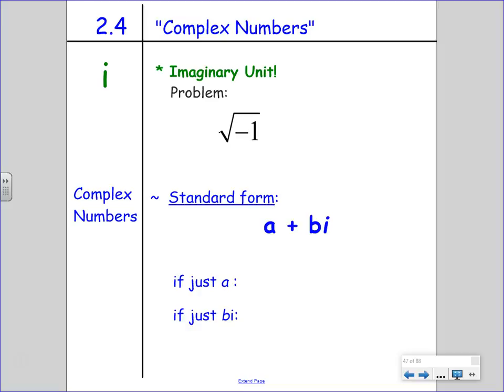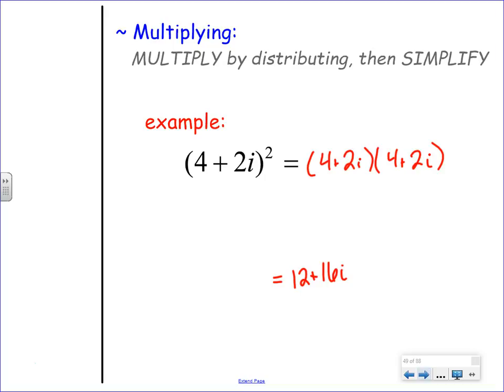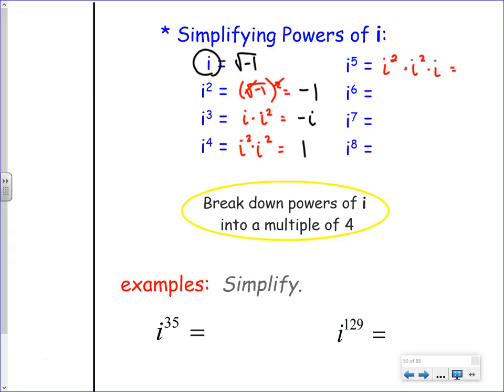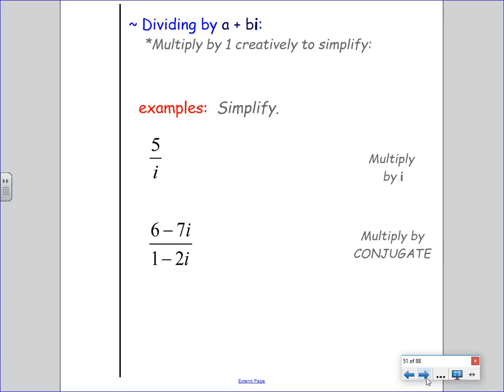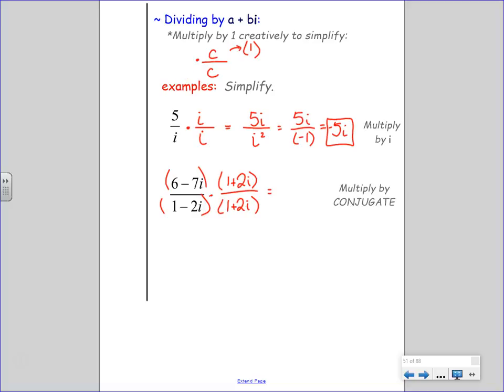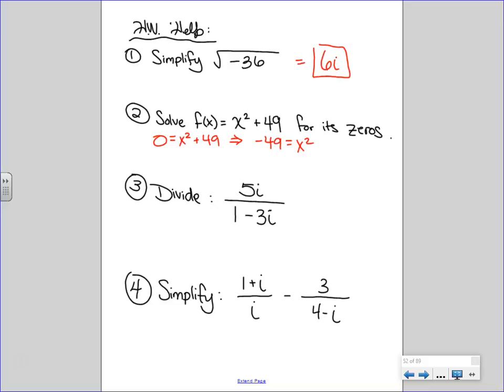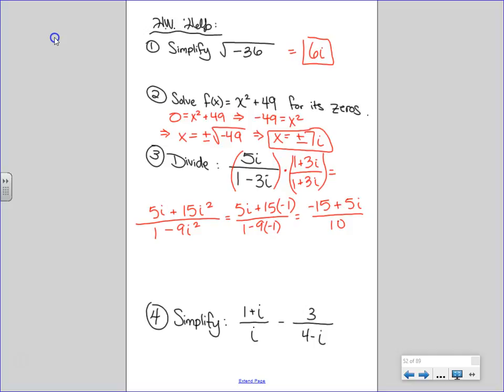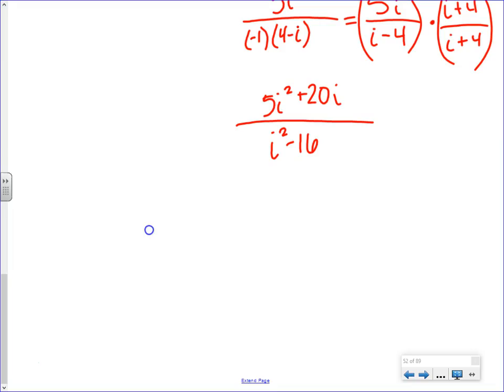HonorsPrecalc 09 28 16